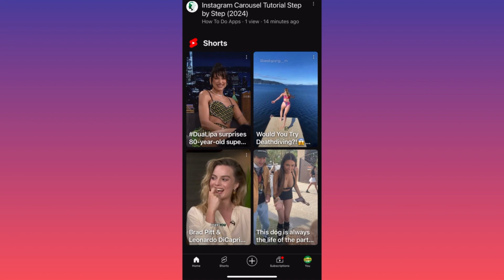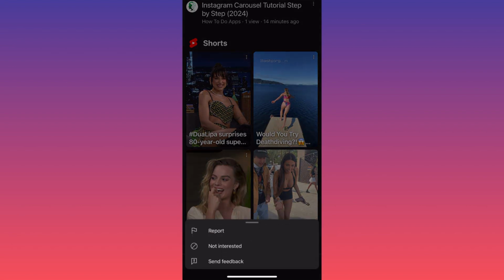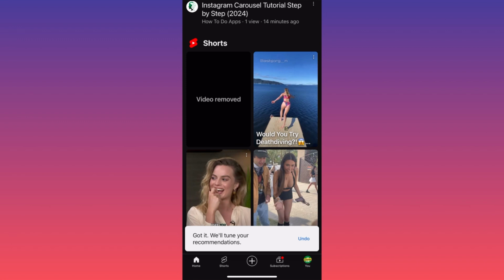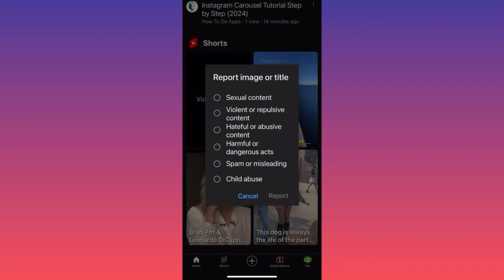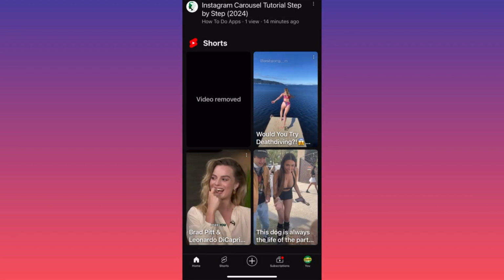Disable YouTube Shorts Suggestions on iPhone (2024)